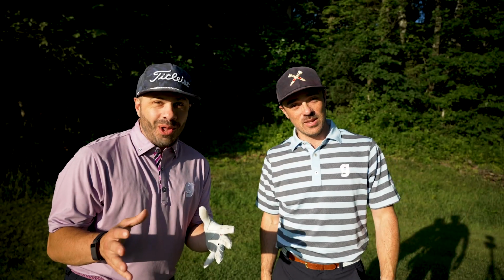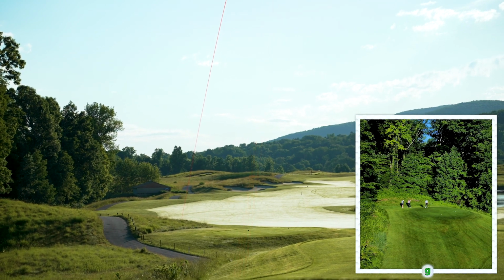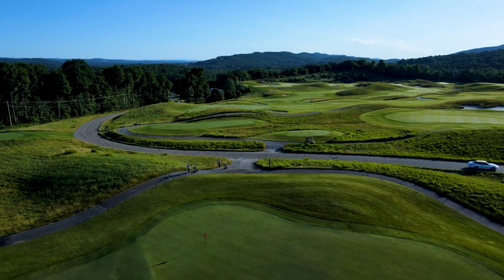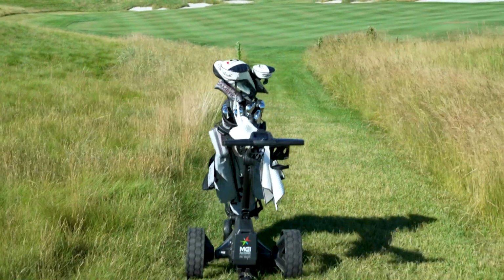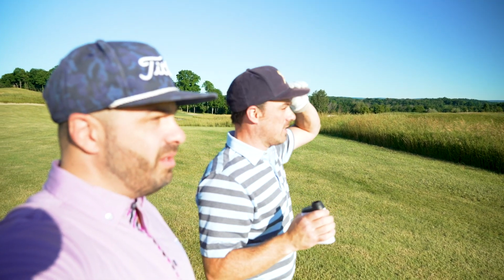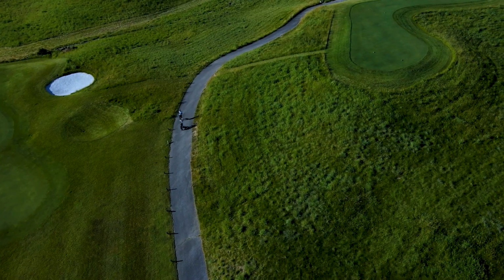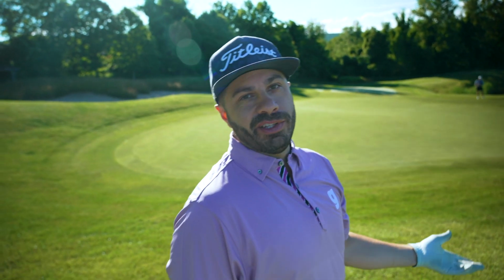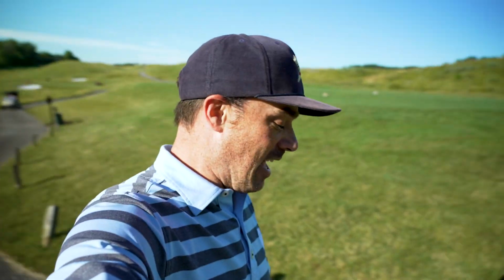This Par 9 Golf Hole is A MONSTER!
We're taking on an EPIC Par 9 coming in at an astonishing 1,226 yards!

Hope you guys enjoyed this latest golf challenge! If you have a golf course or challenge you'd like to see featured on the channel let us know about it in the comments!